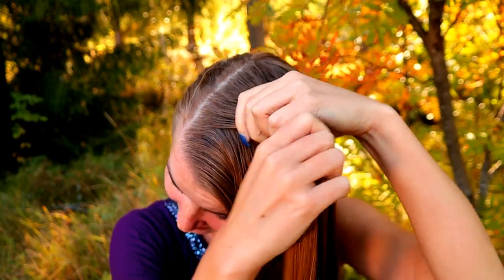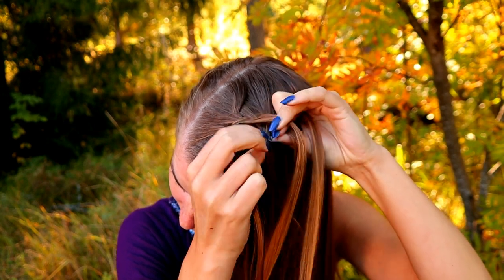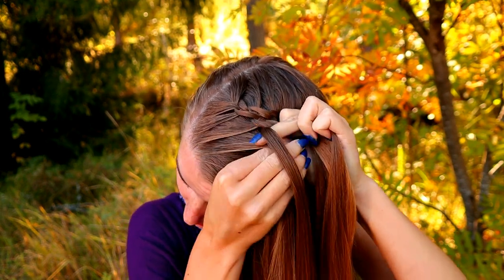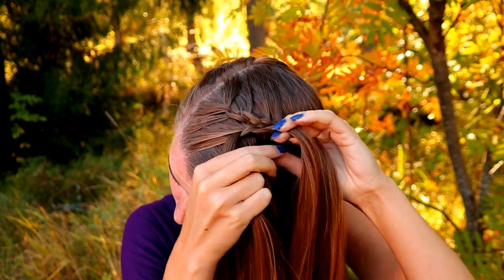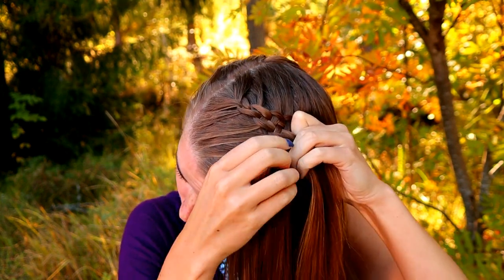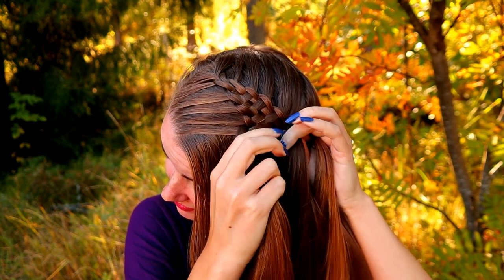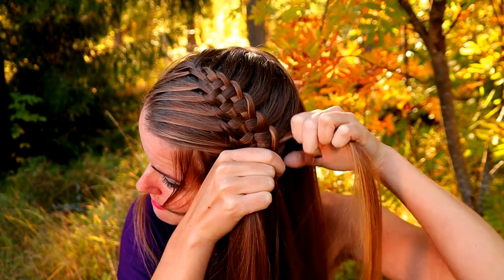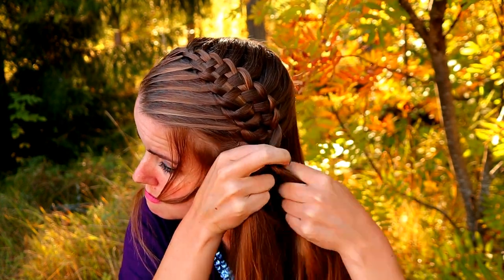Suspended Infinity Braid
Back to basics! In this video I explain step by step how you can create to yourself suspended infinity braid! This is advanced braid after french and dutch braids but definitely not the hardest ones!! You need to hold mostly just 3 strands, when you add hair to the braid, you need to hold for moment 4 strands but after getting the new strand in, you can continue with 3 strands when you can put outmost two strands together.